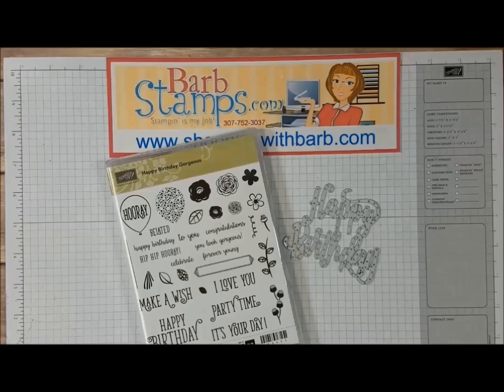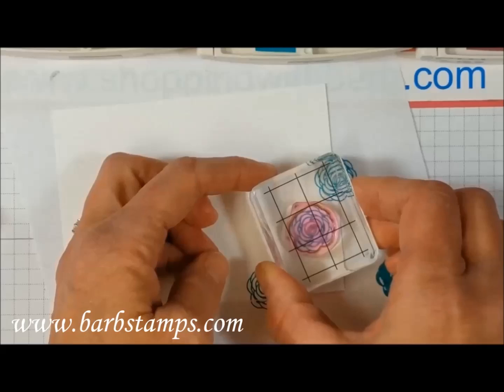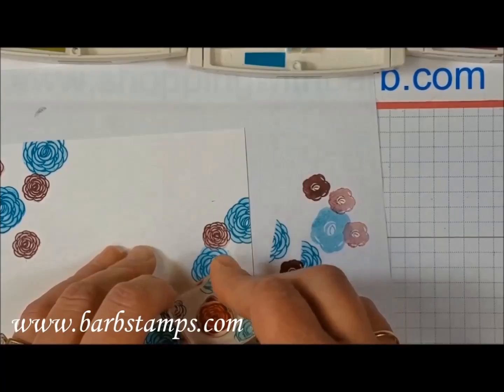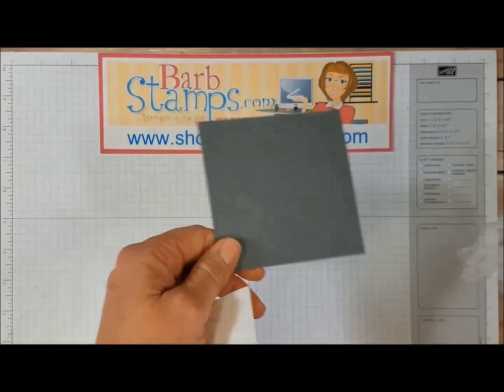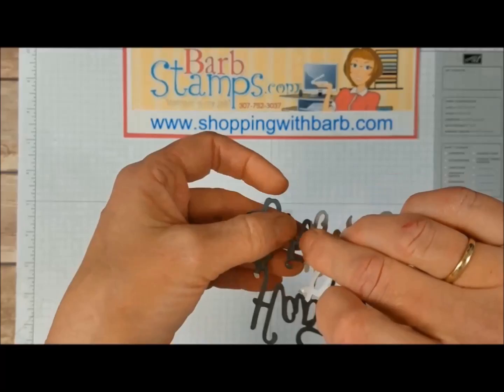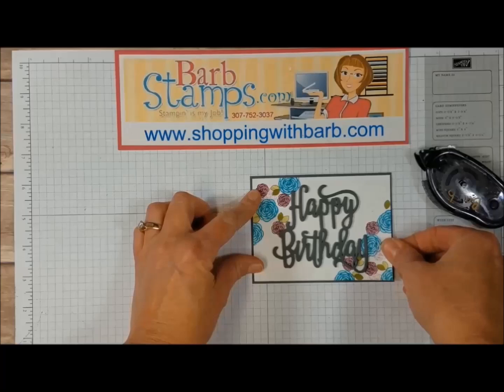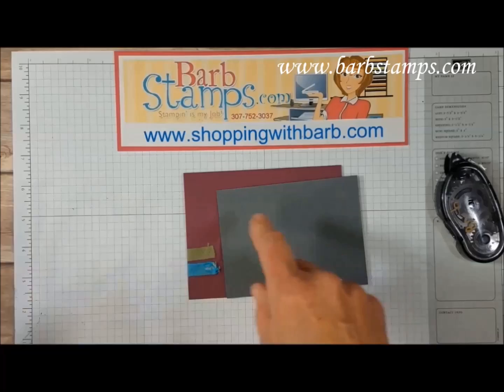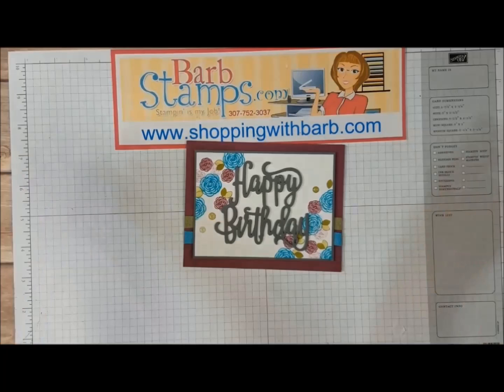Stacking Greetings & Two-Step Stamping Stampin' Up!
Stacked greetings are way too cool!!! I paired my stacked greeting with some Two-Step stamping using the Happy Birthday Gorgeous stamp set and coordinating Happy Birthday Thinlits Die.

Stampin' Up! Demonstrator Barb Mullikin